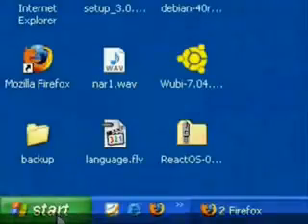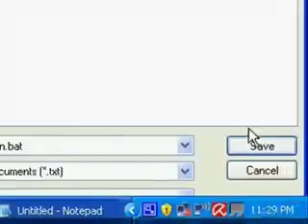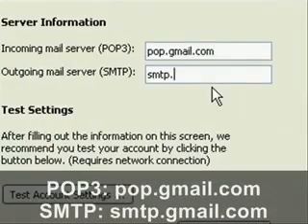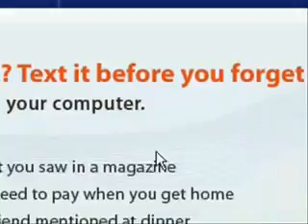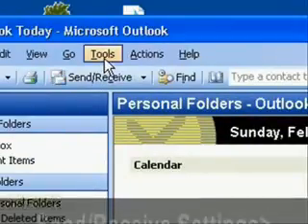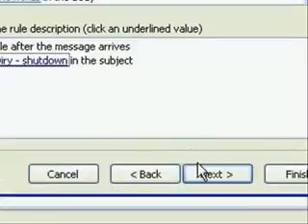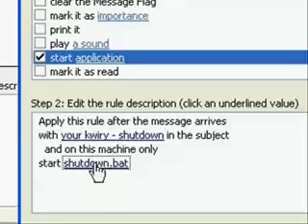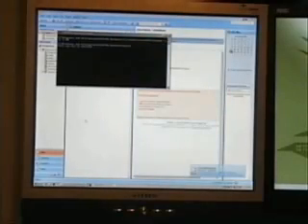Remotely Shutdown Your Computer With A Cellphone